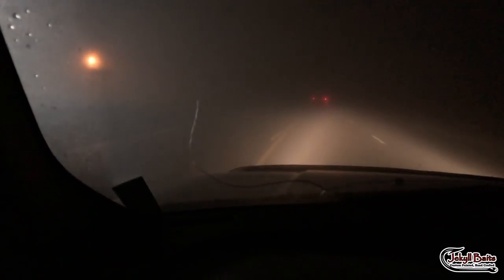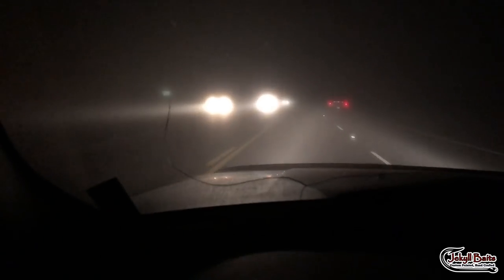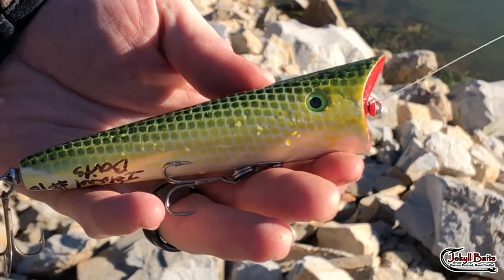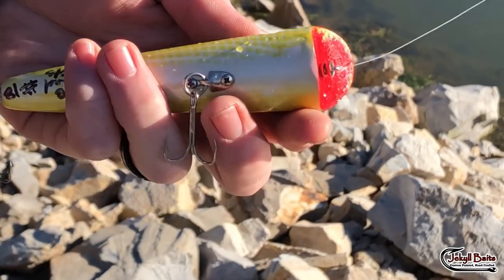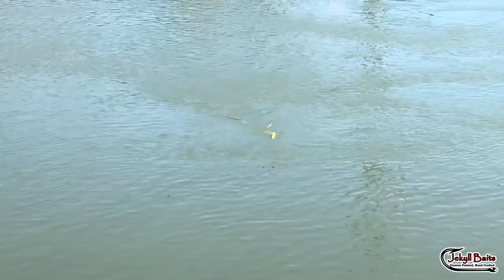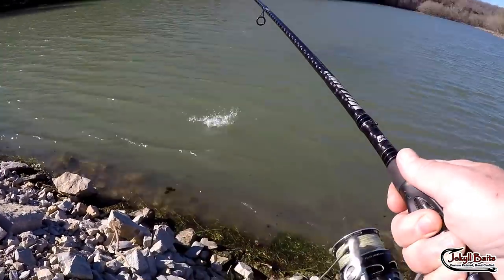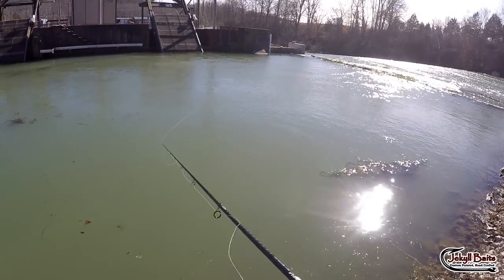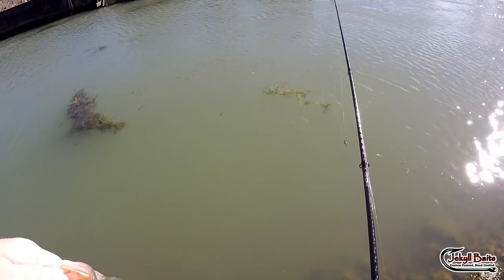"It Was Windy..." (Water-Vlogged Series 2019)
Tested a few lures today... a couple for Subscriber Larry Davis from Hog Island Baits (pretty good action) and a Jekyll Custom Spook in Trout Pattern. Managed to scrounge up a couple bass too, thanks to the Googan Slim Shake.  Thanks as always for spending a few minutes with the channel!
(Intro and Outro Track: "Texas Tumbleweeds" - RF and NCS - Jekyll424/YouTube)

Respirators:
3M (Large)
3M (Small)